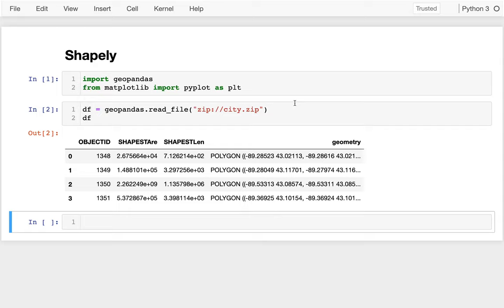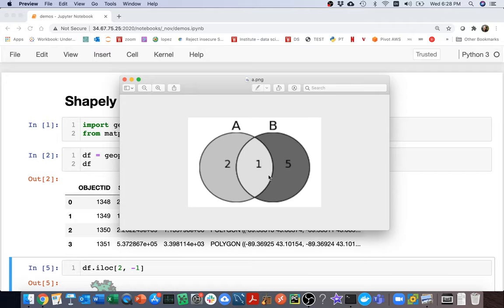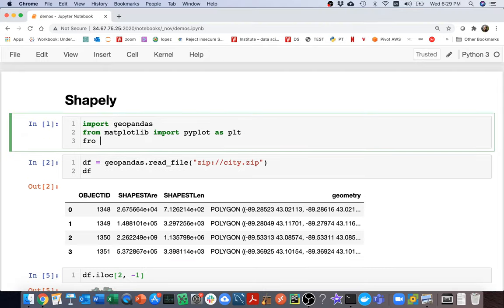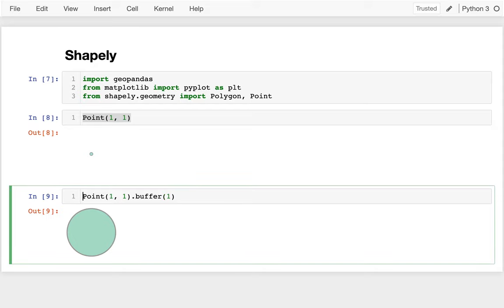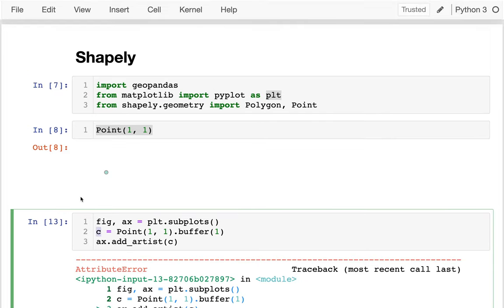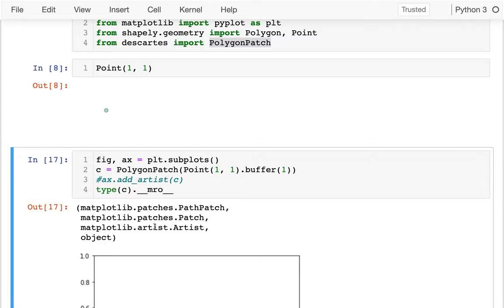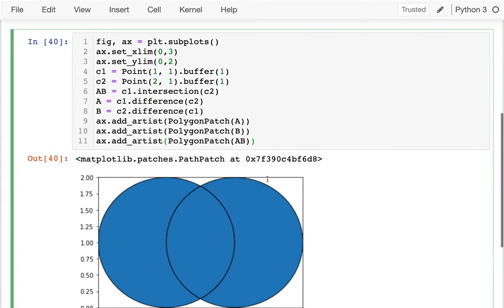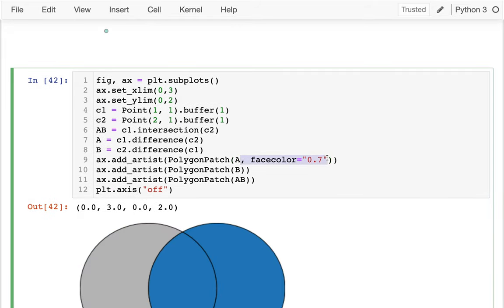CS 320 Nov 2 (Part 1) - Shapely Venn Diagram